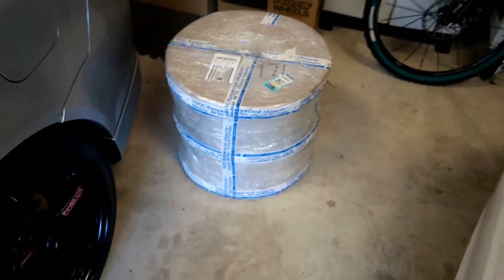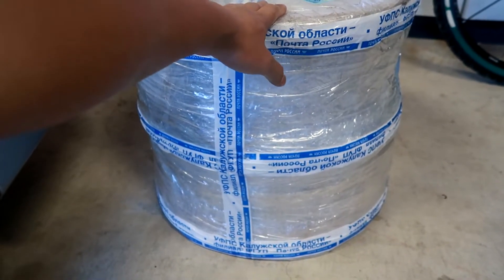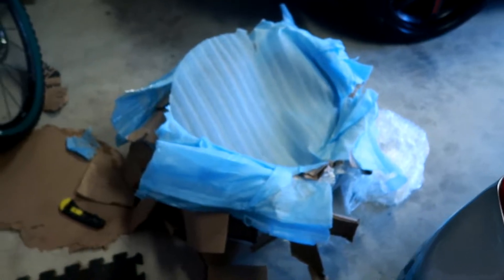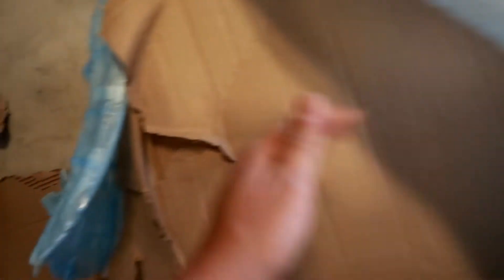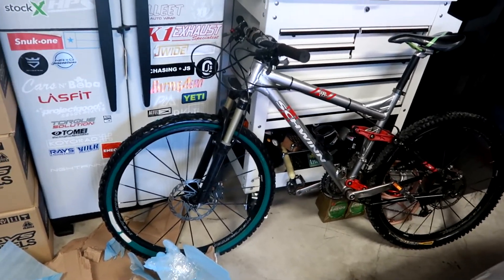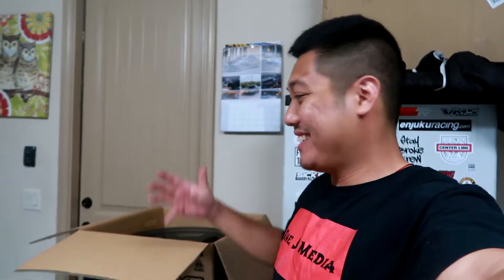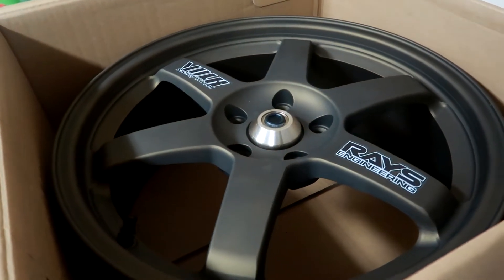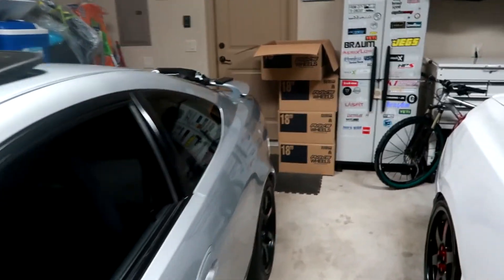Buying more TE37 wheels!